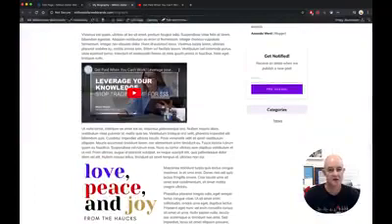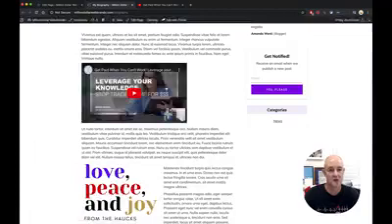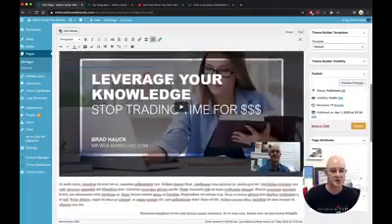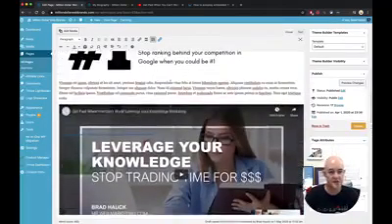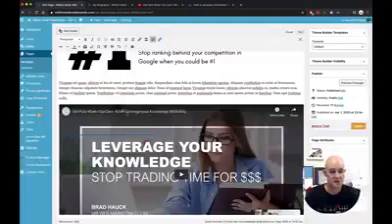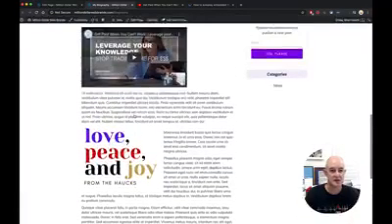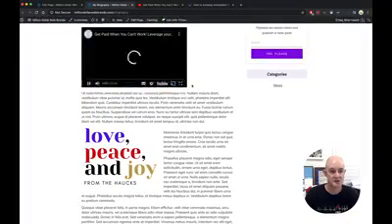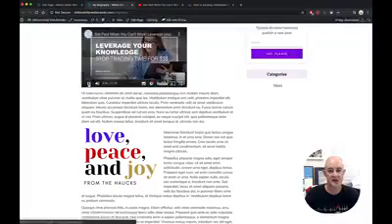Embed YouTube Videos on a Wordpress Post or Page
We all like to show videos on our webpages but how do you do embed a YourTube video into a Wordpress post or page?